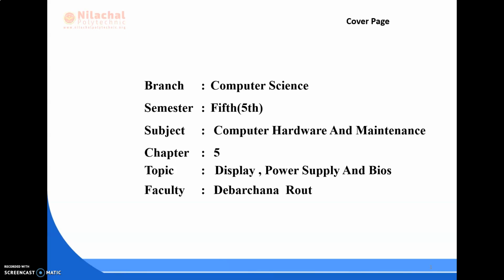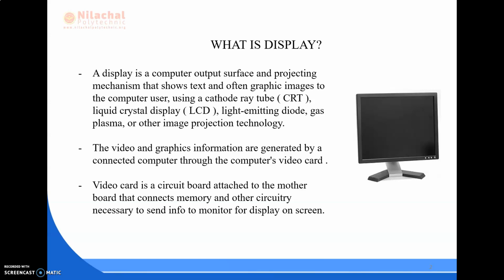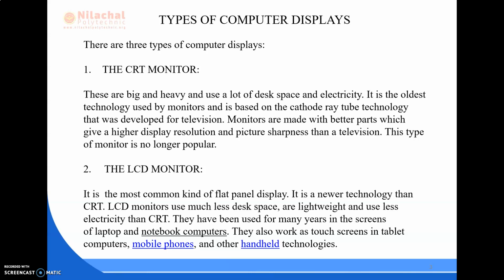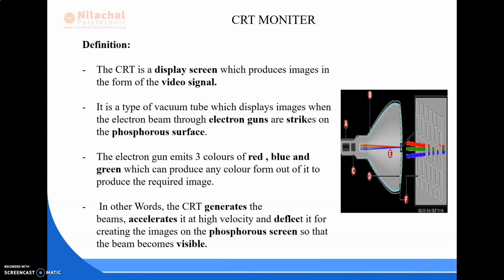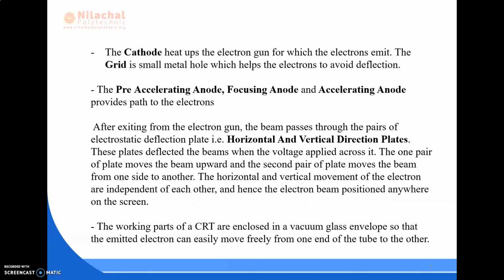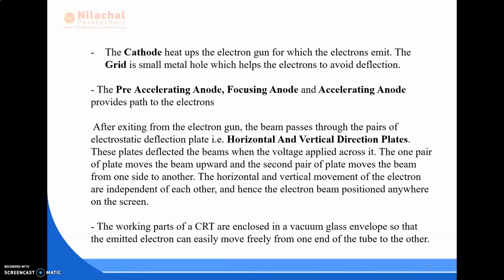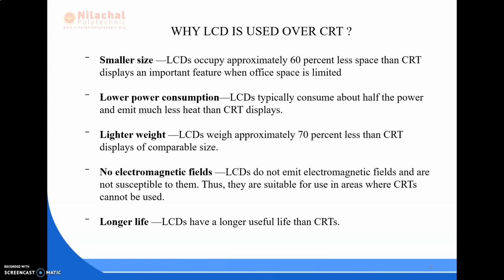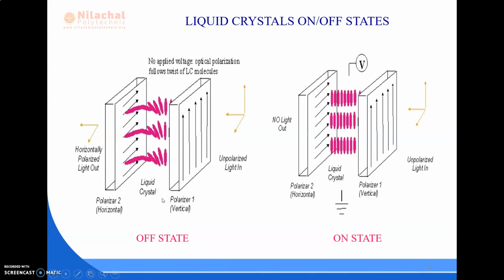5TH SEM CSE CSMP CHAPTER-5 DISPLAY , POWER SUPPLY AND BIOS PART-1